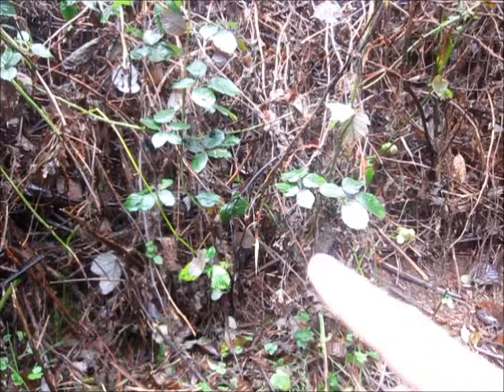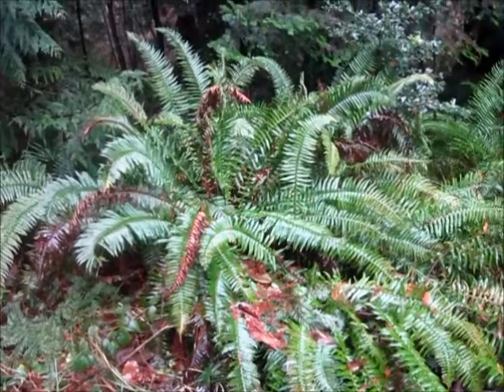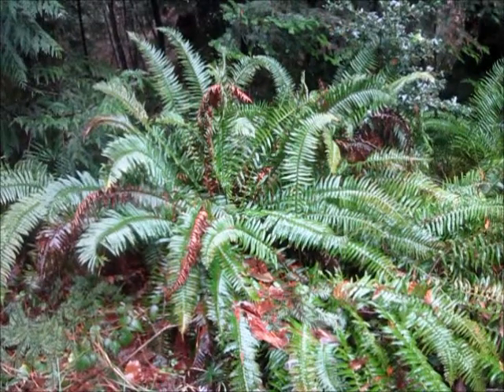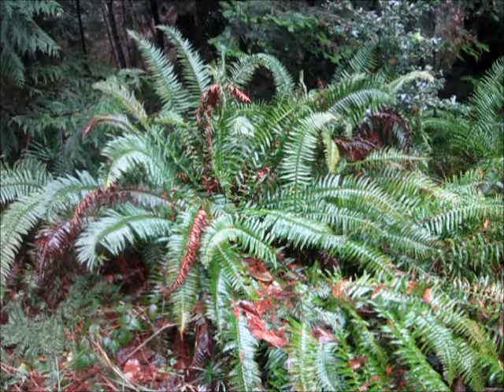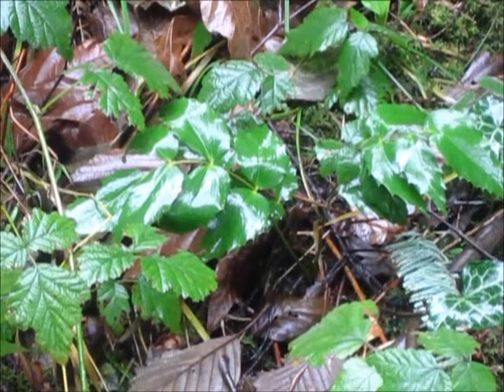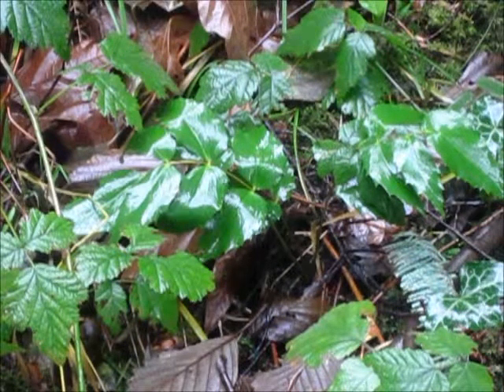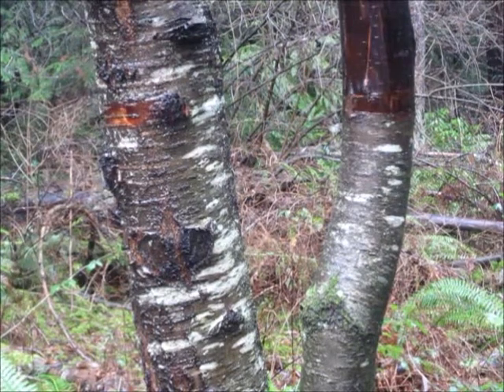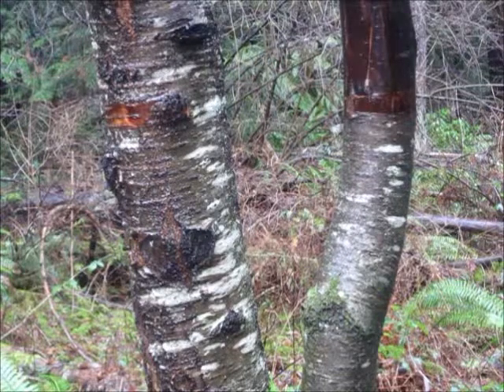wild edible plants